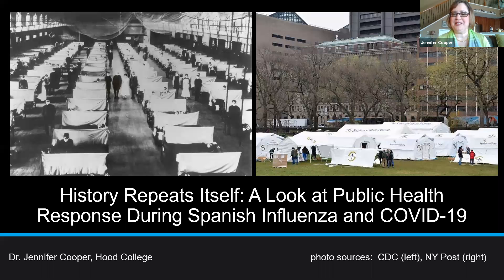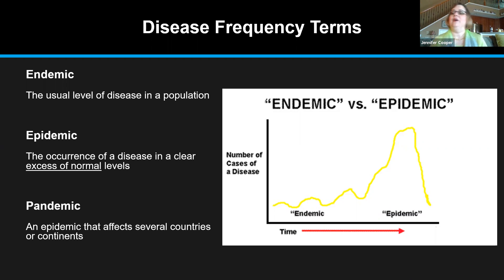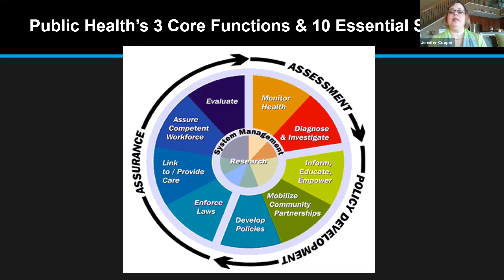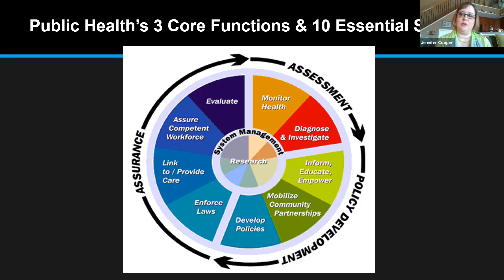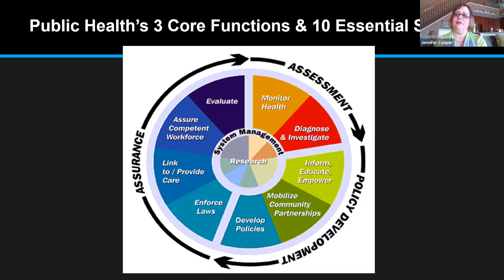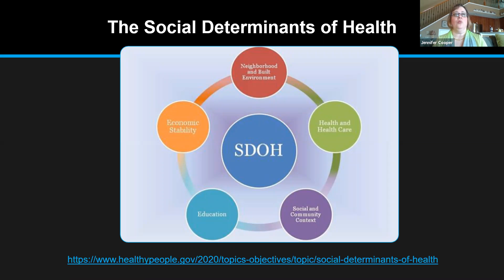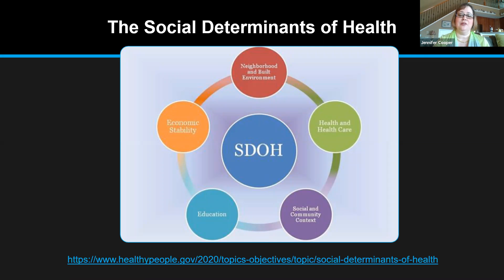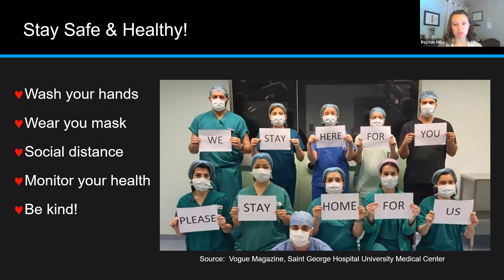A Look at Public Health (New Program!) - Hood College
In this video Professor Jennifer Cooper, DNP., previews the new Public Health program!

Welcome to Hood College's Virtual Accepted Students' Month!